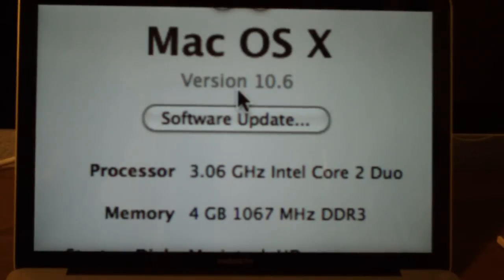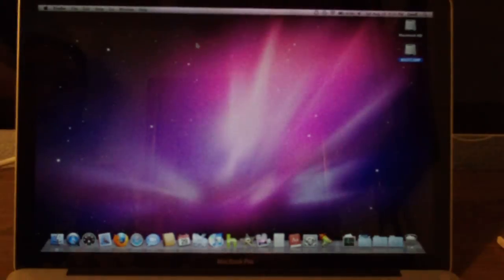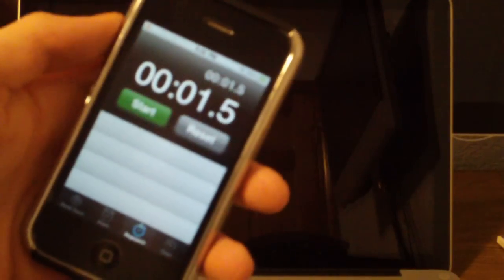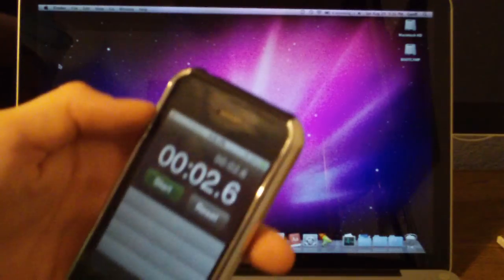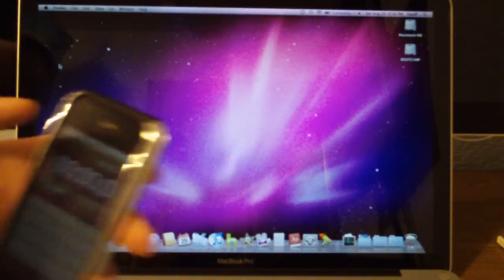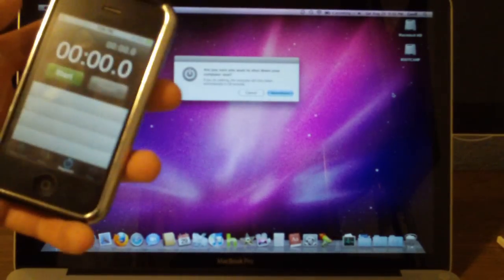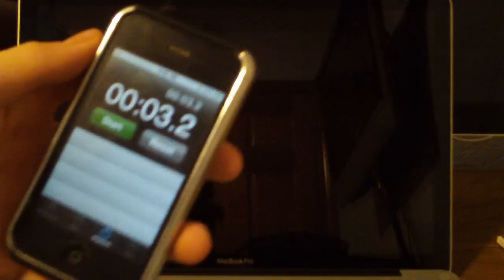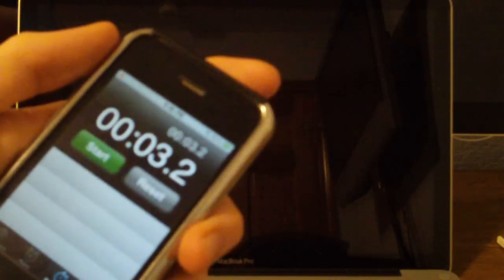Snow Leopard: Sleep, Wake, Shutdown, Startup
This is a video showing you how fast Snow Leopard improves on the Sleep, Wake, Shutdown and Startup functions. It is definitely faster than Leopard.

I ran these tests with my MacBook Pro, which has a 3.06GHz Processor.